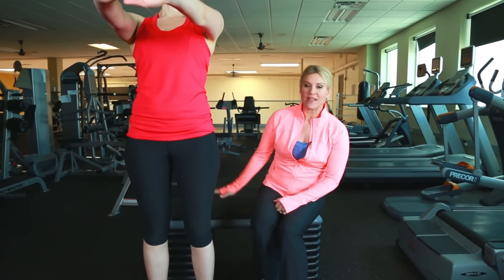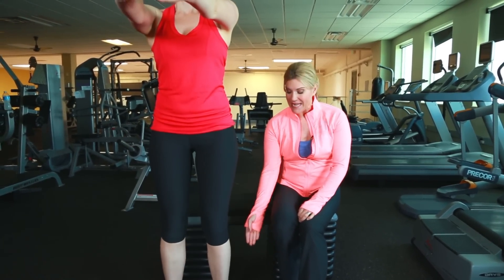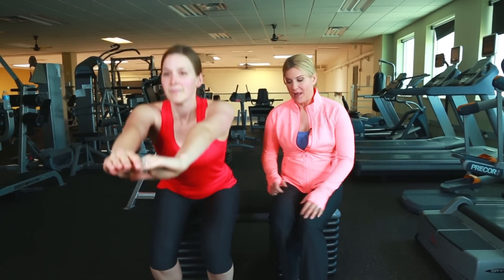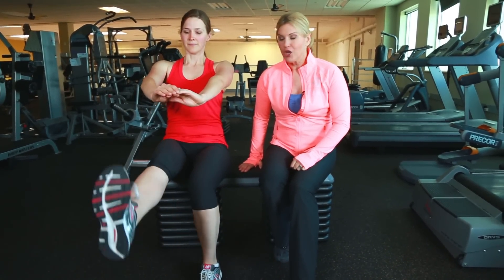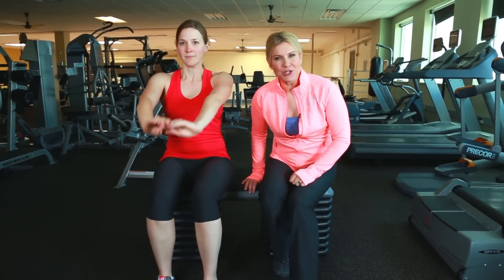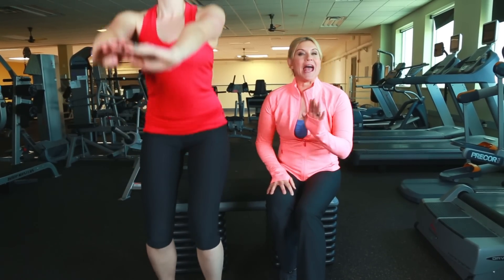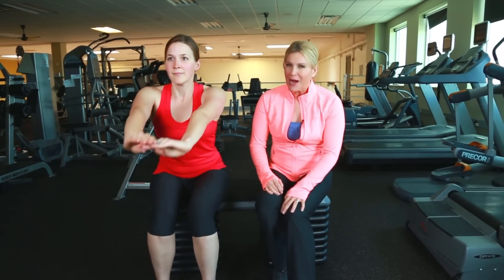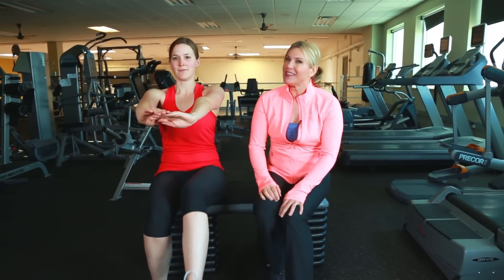Tone Legs & Tight Backside 1 minute exercise from Celebrity Fitness Personal Trainer Kathy Kaehler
At USANA everything we do helps you love life and live it. And we do everything better. Celebrity Trainer, Fitness Guru and USANA Spokesperson Kathy Kaehler demonstrates a simple exercise you can do quickly at home to firm up your legs and backside.

and the USANA True Health Foundation stay current with the official USANA blog or follow USANA on Twitter

Your Health. Your Life. Your Way.™

That's our tagline. And it's exactly what we do — give you the choices you need and the personalization you want to live your life, your way.

But why are we the best? Personalization. Our focus is you. Your Health. Your Life. Your Way.™

We don't settle for the one-size-fits-all solution. We want what's best for you. We don't just aim to help women ages 25 to 40 or men over 50. We understand that each person is his or her own demographic. So at USANA, we personalize our approach to everything. Personalized nutrition. A personalized approach to business. Personalized customer care. We promise everything we do helps you love life and live it — and that will help you help others do the same.

It makes sense. You're different. You like to do things your own way. USANA celebrates your differences, giving you the unique chance to make your life whatever you want it to be.

You'll see the difference yourself when you use USANA's products. Our supplements are tested by NSF International and used by over 600 professional athletes. They are developed by our award-winning team of scientists and sold directly to Preferred Customers and Associates throughout the United States, Canada, Mexico, France, Belgium, the United Kingdom, the Netherlands, Australia, New Zealand, the Philippines, Thailand, Singapore, Malaysia, South Korea, Japan, Taiwan, Hong Kong and through USANA's wholly-owned subsidiary in China, BabyCare, Ltd.

USANA also offers a world-class business opportunity perfect for motivated individuals seeking to improve their current financial situation.

We don't stop there. USANA has also been recognized as a fabulous place to work. Named one of Outside magazine's "Best Places to Work" for several consecutive years, USANA has also received more than 100 state, national and international awards, including Best of State awards, Stevies, Australian Business Awards, the NutriSearch Editor's Choice, and others.

USANA has pioneered personalized nutrition and set the standard for all others to follow, but we're not satisfied with that. We're ready for the future and we're prepared for more meaningful, more personal, more relevant conversations. For achievement and advancement. For the heights we know we can reach.

We've been very good for a long time. The best, even. And now, we're the very best for you. Every decision we make centers on you. The answer to the question, "Will this improve your life?" has to be yes.

Our science, our quality, our results, and our energy are focused on helping you love life and live it.